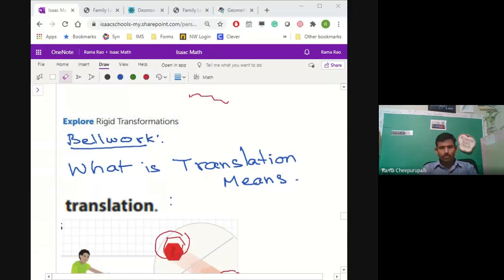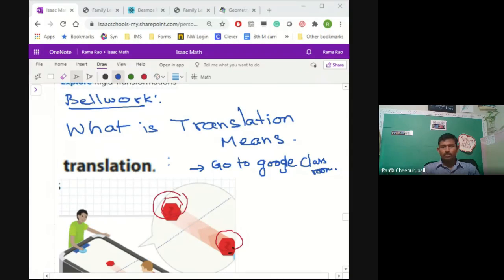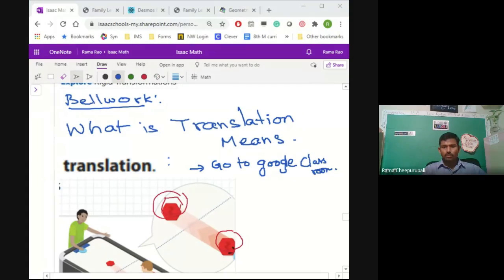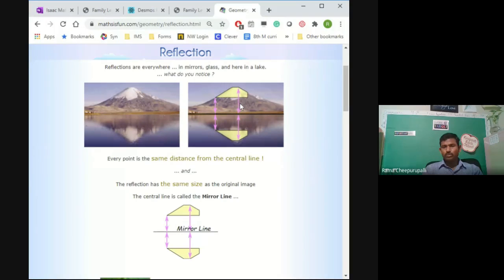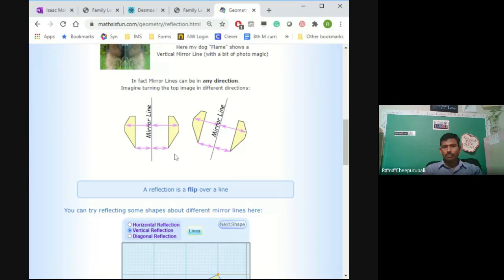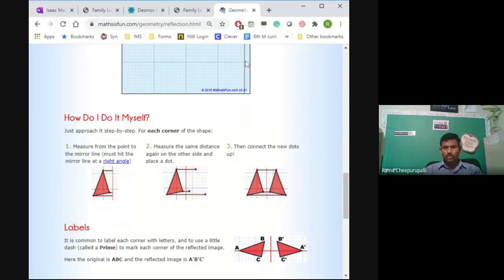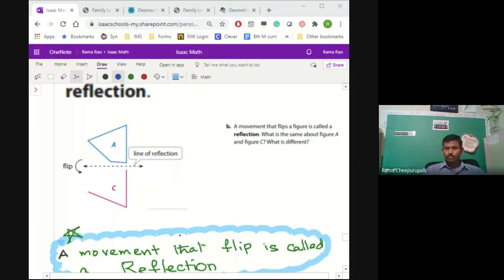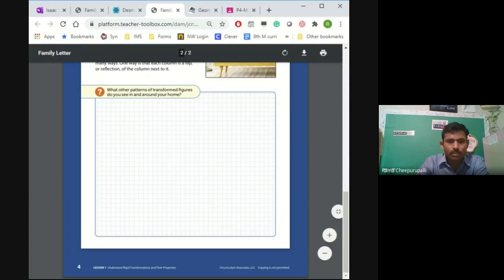Transformation Intro to Reflection